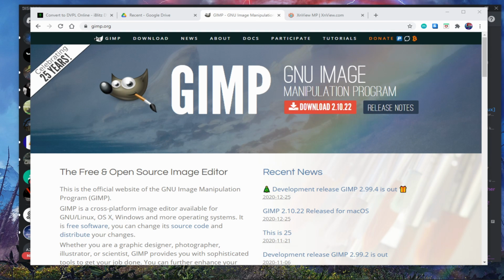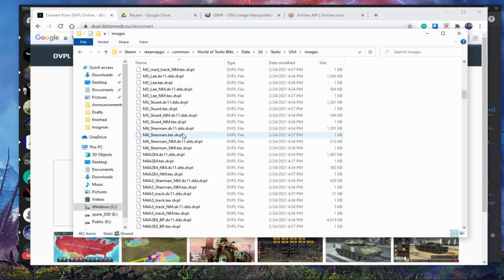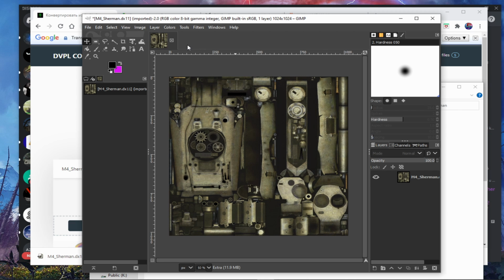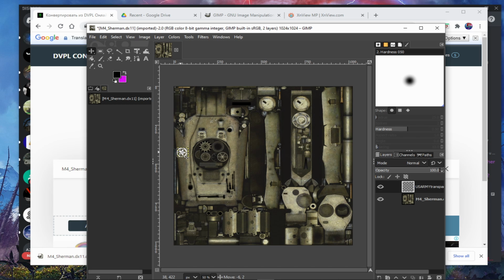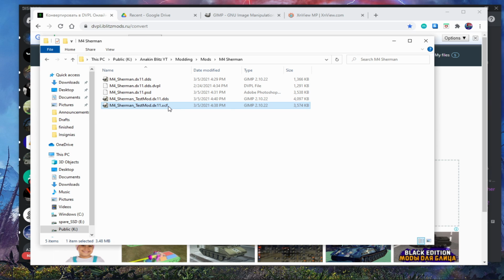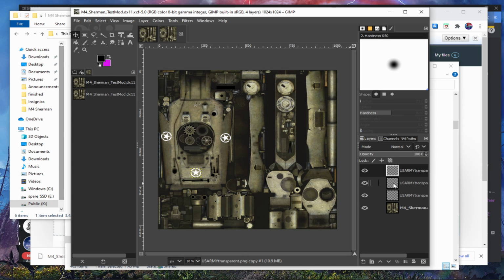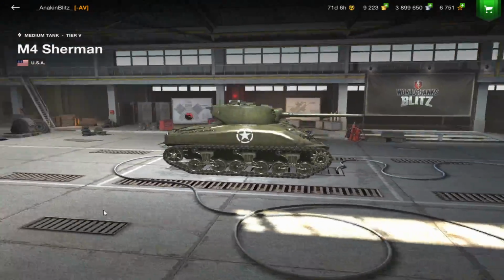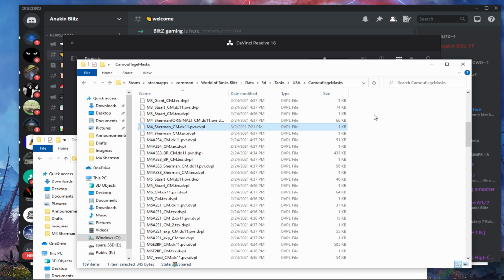How to Make your OWN Skin Mods in WoT Blitz | Detailed Guide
MY MODS (feel free to download, theyre bad but theyre my first mods i will make more soon) MAKE SURE TO EXTRACT AND READ THE READ ME DOC IN MY MODS!!!

JOIN MY DISCOD SERVER for my latest mods, help on modding, and meet my community and help participate in short films!

Anakin's Discord: Anakin Blitz YT#4851
Anakin IGN: _AnakinBlitz_ (NA)

KEYWORDS (ignore)

Anakin Blitz YT